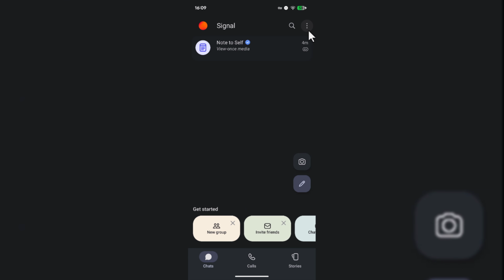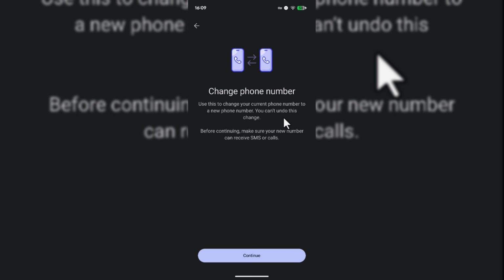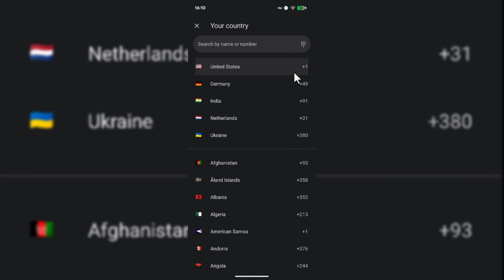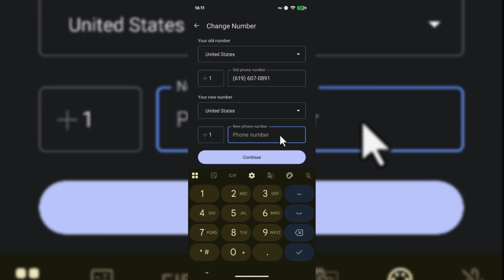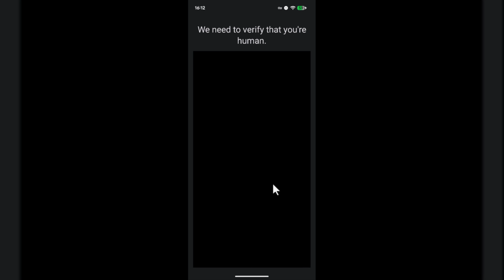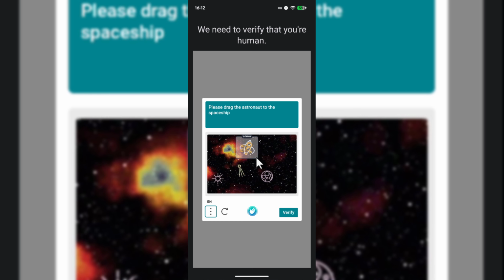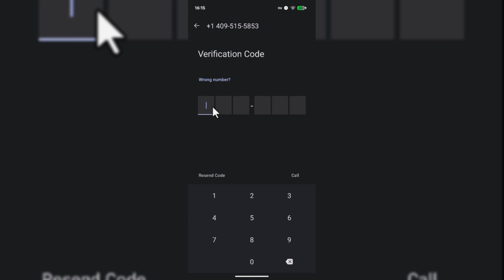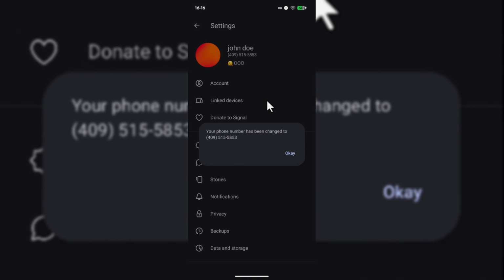How to change Phone Number on your Signal account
In this video, you will learn how to change your mobile phone number on your Android based Signal account